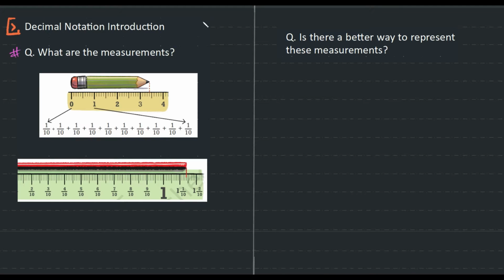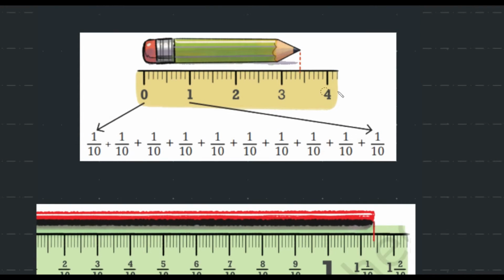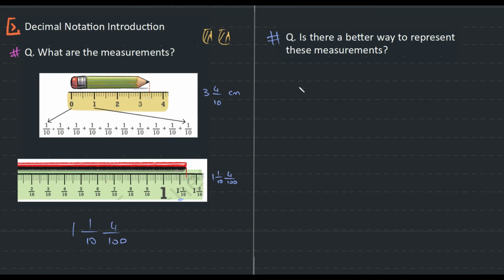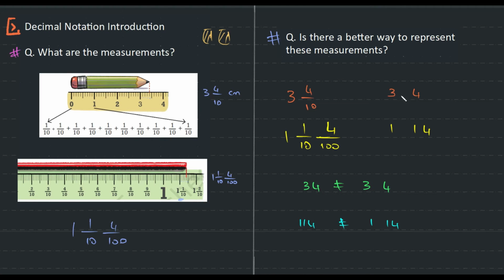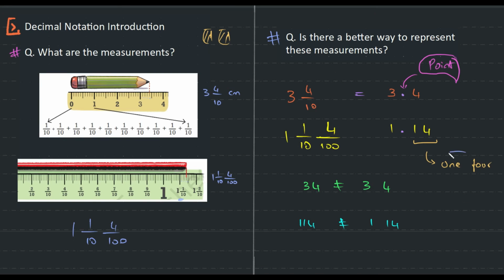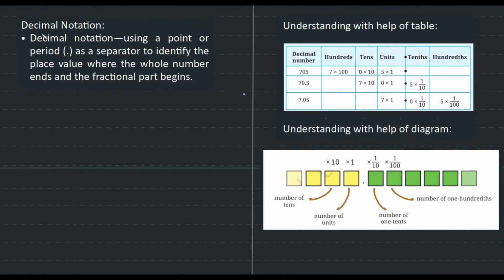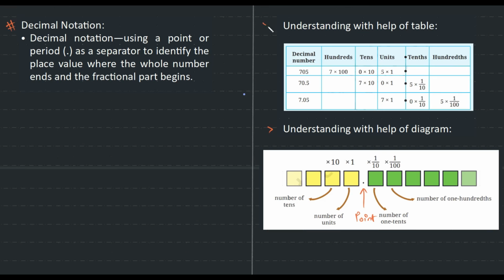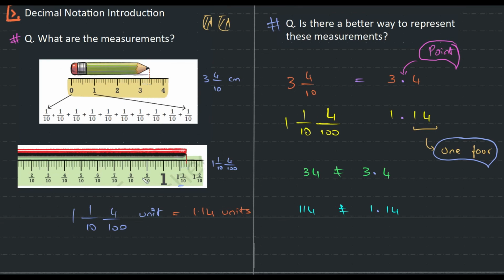03 F1 A1